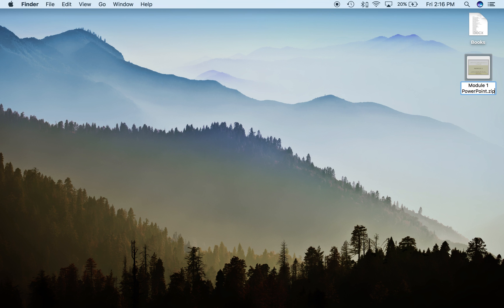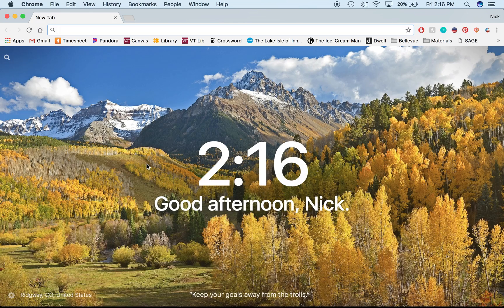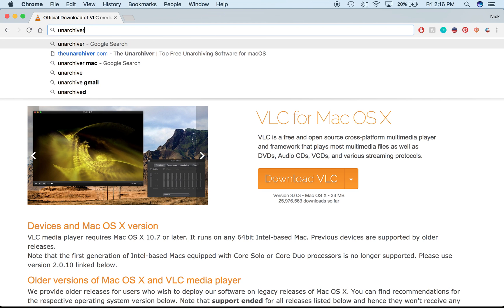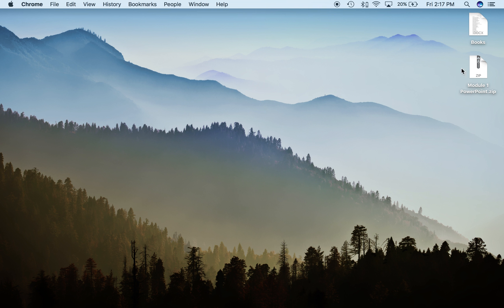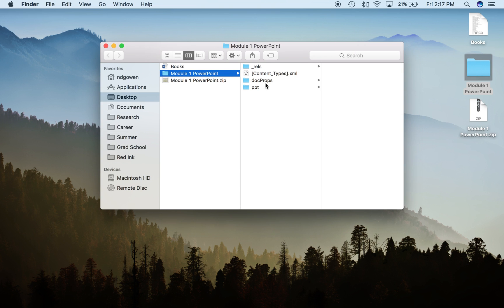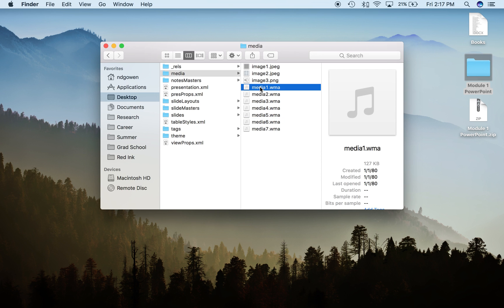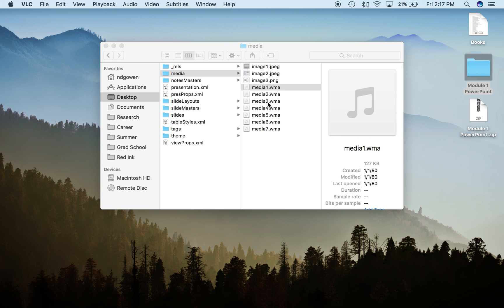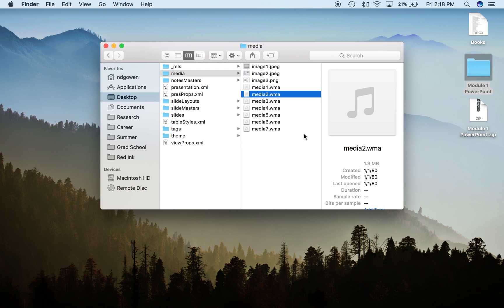PowerPoint audio extraction for Mac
How to extract audio files embedded in a PowerPoint presentation so you can listen to them on a Mac